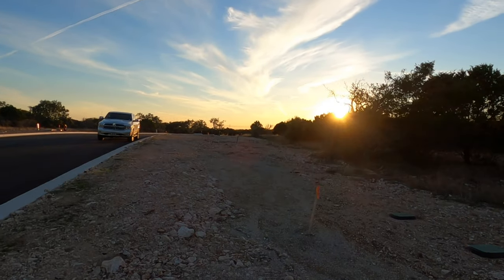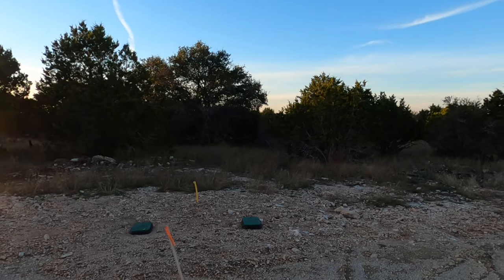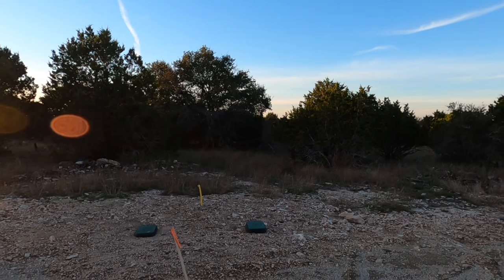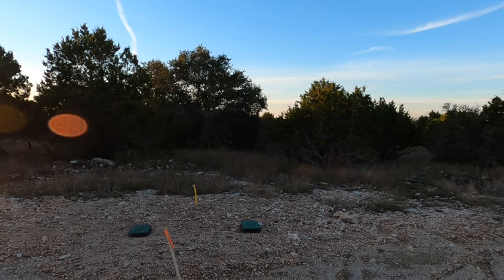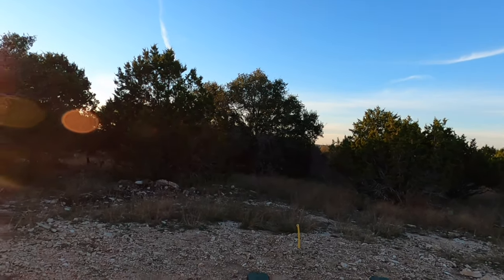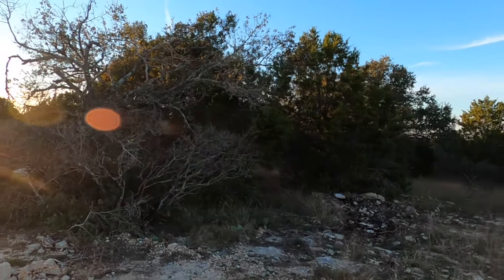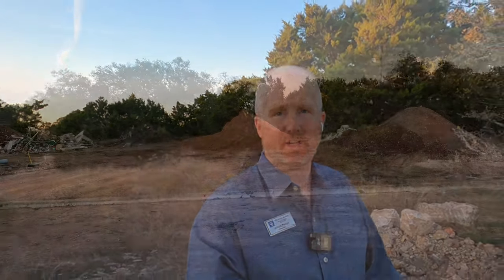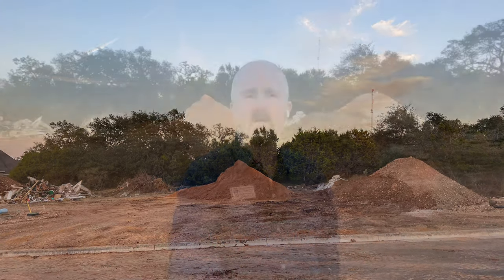Lot Tours in the Grove section of Vintage Oaks, New Braunfels Tx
Lot Tours of Lot 57, 1187 Catnip -- Lot 56, 1183 Catnip and Lot 45, 358 Sugarcane in the Grove Section of Vintage Oaks, New Braunfels Tx